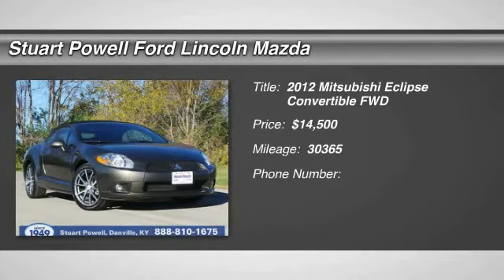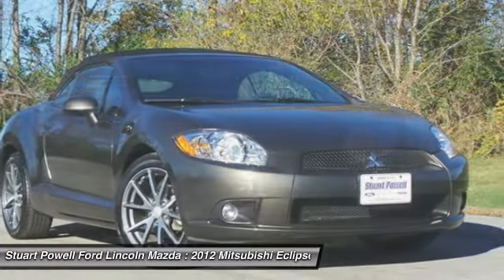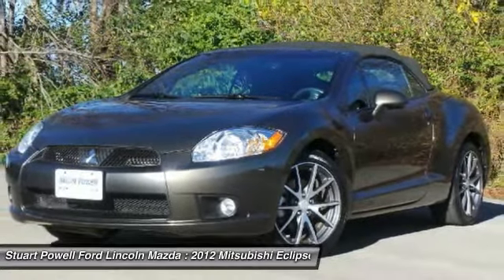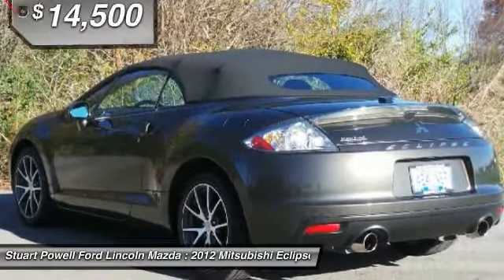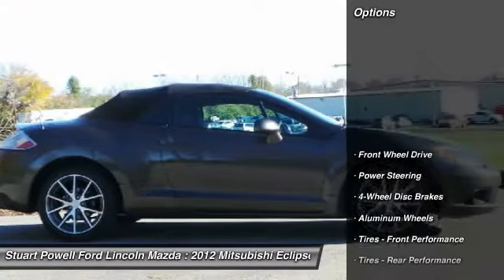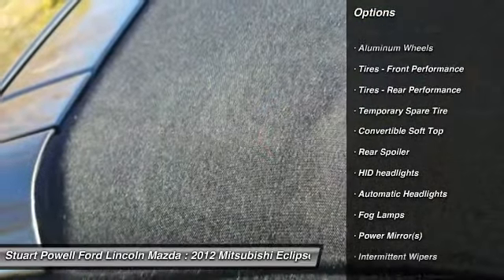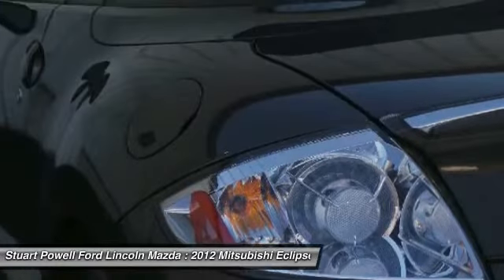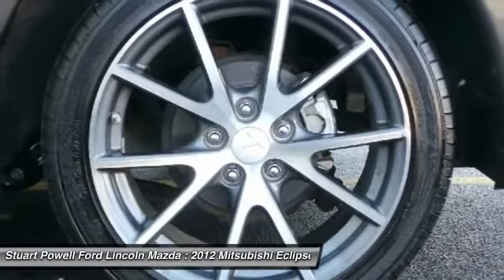2012 Mitsubishi Eclipse PT1654A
2012 MITSUBISHI ECLIPSE Danville, KY
Stock# PT1654A

This 2012 Mitsubishi Eclipse Spyder GS Sport comes to us with no accidents, and has plenty of style! It has an automatic transmission and an I4 2.4L/145 gas engine. This Eclipse comes equipped with these options: Traction control system, rear view camera system, power soft top, glass rear window, tonneau cover, manual A/C, cloth seating, front wheel drive, driver and front passenger side airbags, anti-lock braking system (ABS) w/ Electronic Brakeforce Distribution (EBD), 4-speed Sportronic automatic transmission, a 3-point safety belts for all occupants, and a Rockford Fosga sound system. Come enjoy a test drive of this vehicle at Stuart Powell Ford Lincoln Mazda, 225 South Danville Bypass, Danville, KY 40422.